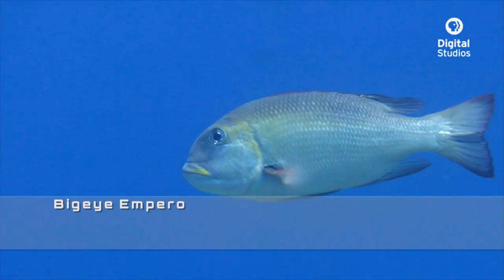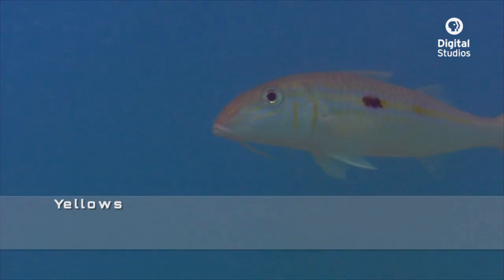A Fish By Any Other Name | UnderH2O | PBS Digital Studios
When Juliet says to Romeo:

What's in a name? that which we call a rose
By any other name would smell as sweet

she wants us to believe names do not matter. But names of fish do matter and became a topic of national discussion earlier this year when a study showed how often the fish used in restaurants and markets around the country were mislabeled. In this episode of UnderH2O, we take a look at fish names on the coral reef. Common names, scientific names, and Hawaiian names (or names in any other language) are all used for different purposes and all serve a need.

New episodes of UnderH2O are released every other Tuesday. We'll do our best to answer any questions you might have in the comments, so please ask away! for more information.

CREDITS
Produced, Directed and Edited by
Craig Musburger

Executive Producers:
Craig Musburger
Brian Musburger

Hawaiian Language Consultant:
Damian Kamuela Kaapana

Assistant Editor:
Matt Workman

Camera Operators:
Craig Musburger
Josiah Sewell
Griffith Jurgens